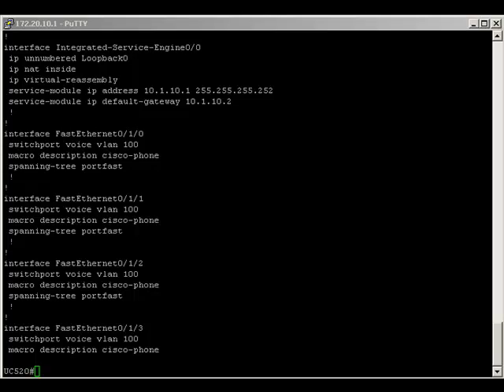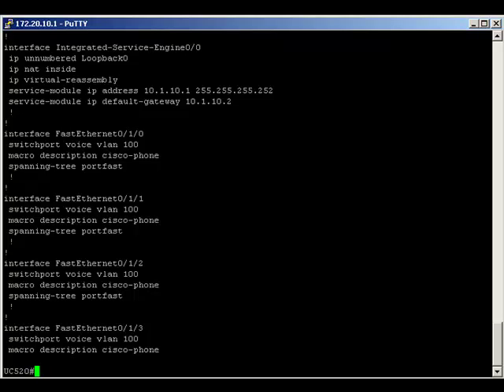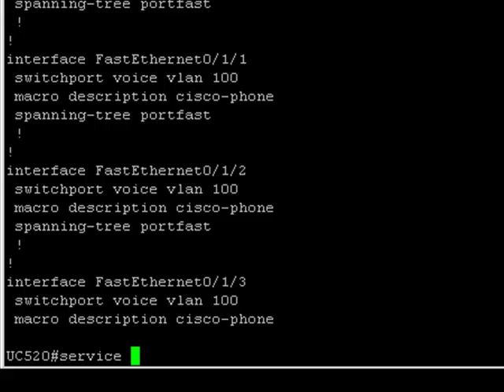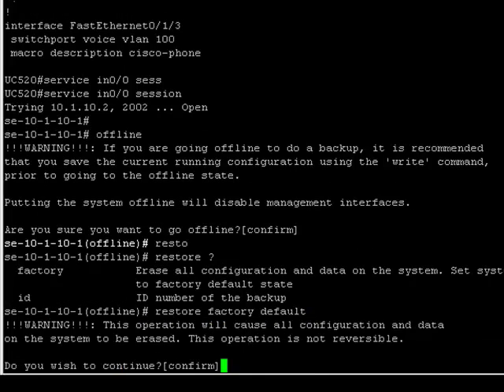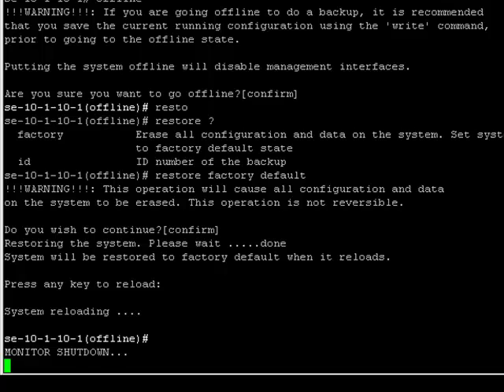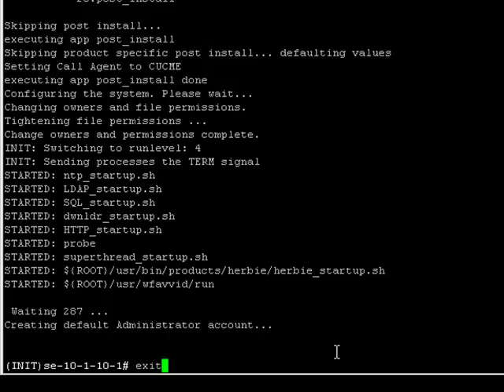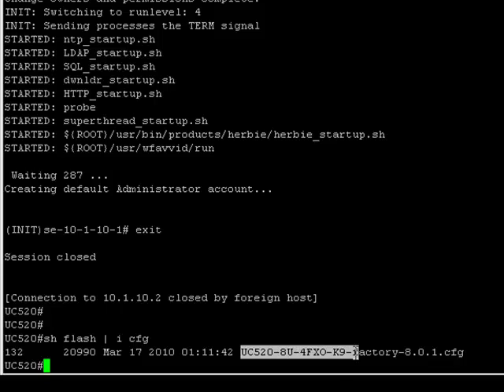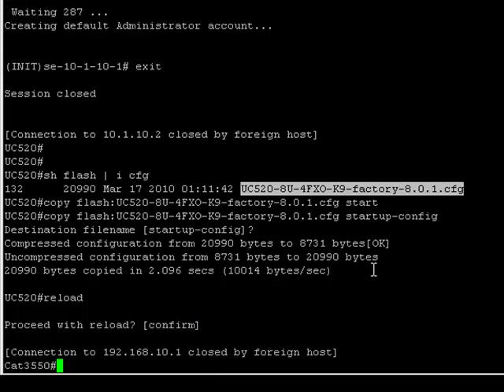How to Reset Cisco UC500 to Factory Default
How to use Cisco CLI to reset a Cisco UC500 series platform to factory default. Way better (and easier) than using Cisco Configuration Assistant (CCA).